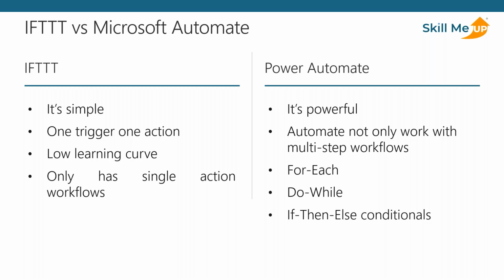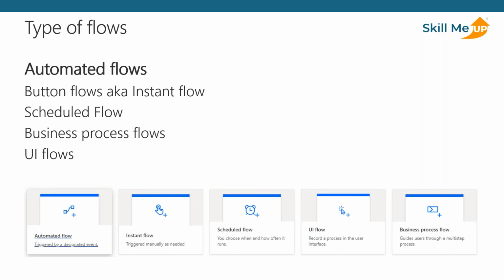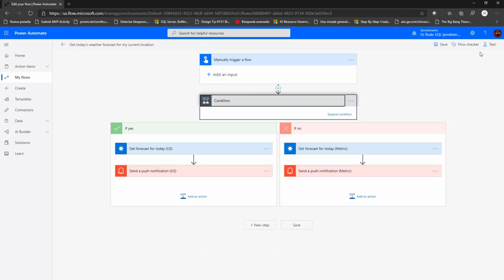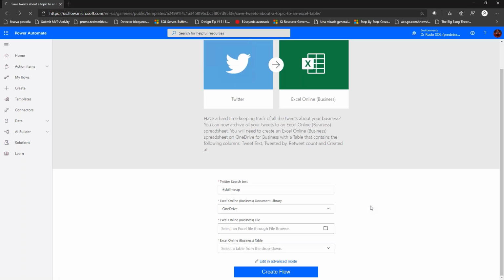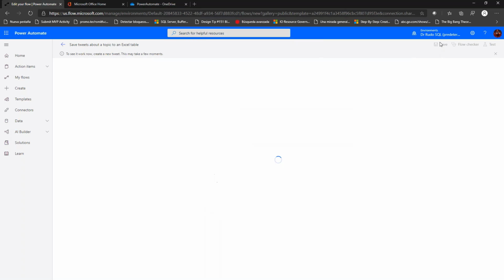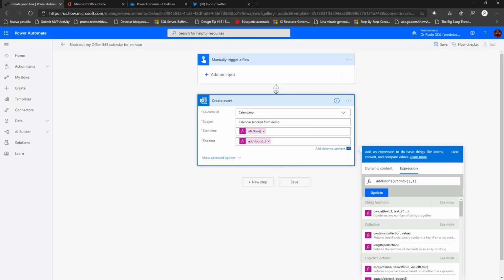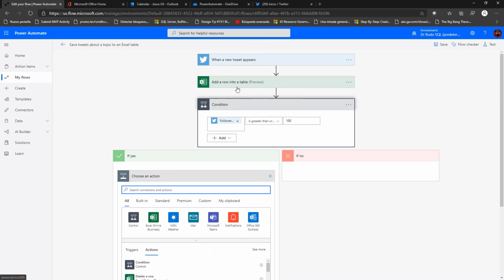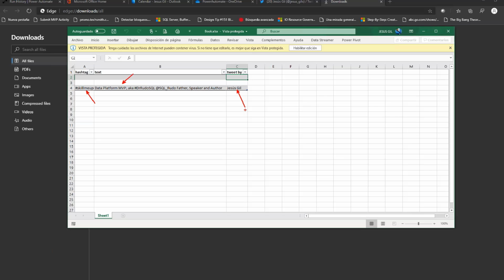Microsoft Flow in 60 Minutes │ Expert Talk │Skill Me UP Academy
In this Expert Talk by Microsoft MVP Jesus Gil you will learn what Microsoft Flow is all about with real business use cases through a demo-packed session.